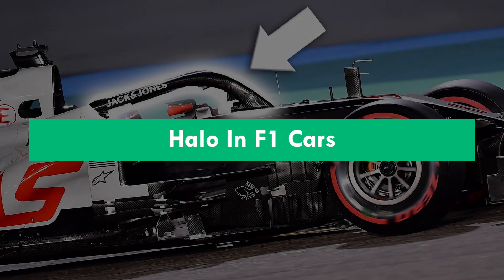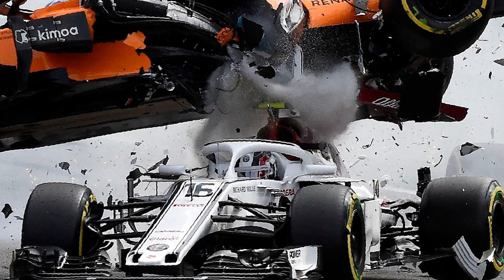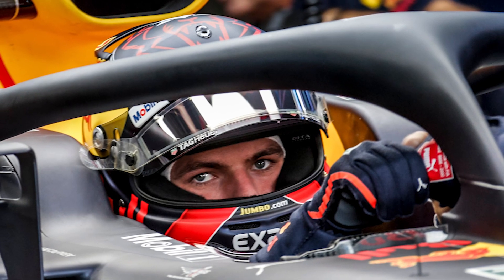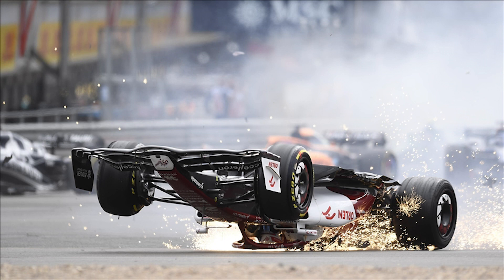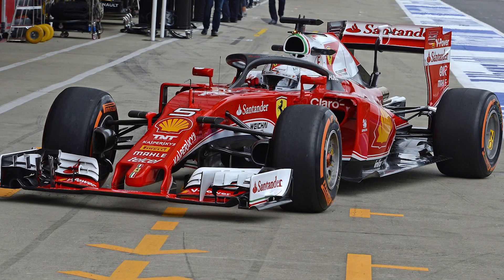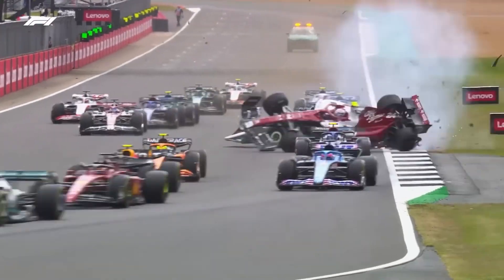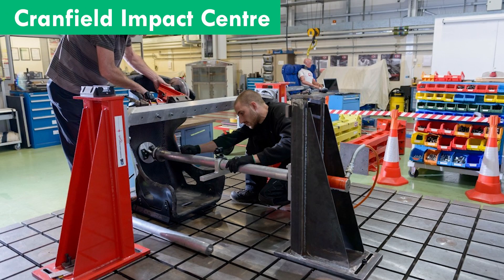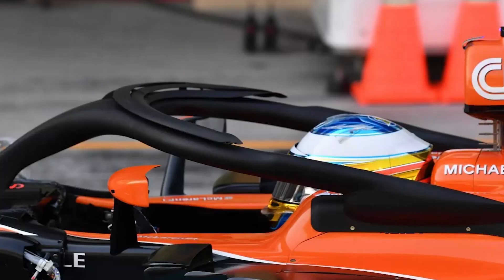Decoding the Halo: How It Revolutionized Safety in F1 Cars !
Explore the groundbreaking safety innovation of the Halo system in F1 cars and its profound impact on driver protection. From its inception to its integration into modern racing, this video delves into the evolution of the Halo, its design principles, and the role it plays in enhancing driver safety amidst high-speed racing conditions. Gain insight into the technology behind the Halo and its significance in shaping the future of Formula 1.